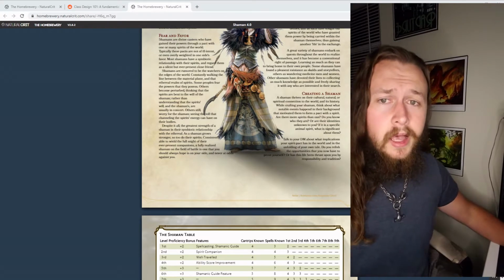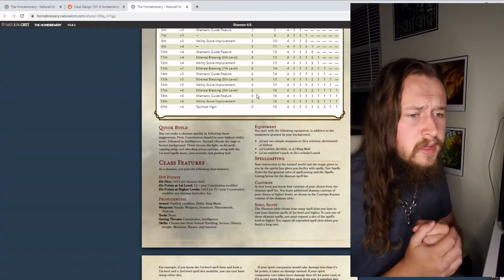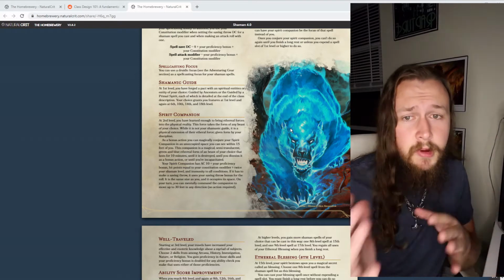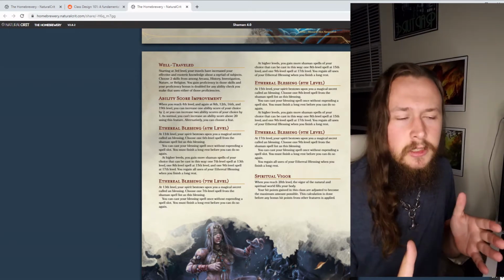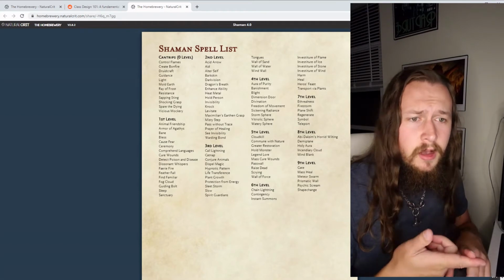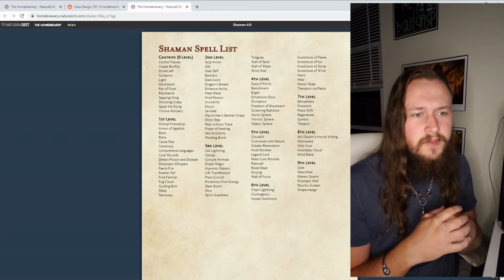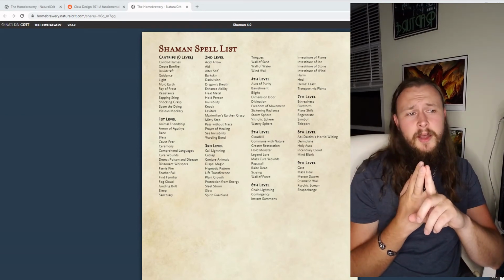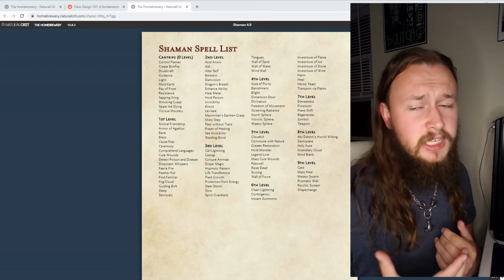D&D 5E Class: The Shaman (Main Class & Spell List)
This is part 1 of 2 for my homebrew creation, The Shaman. Inspired by the 4th Edition Class from the Primal Power expansion book; the class has been updated, retrofitted, and has quite a bit of playtesting behind it already.

If you decide to play a Shaman in your next game, I would love to hear about what you found enjoyable about it, and what you felt was lacking in the class.

Will you be guided by your Ancestors?
Or will you make a bond and be guided by a Primal Spirit?